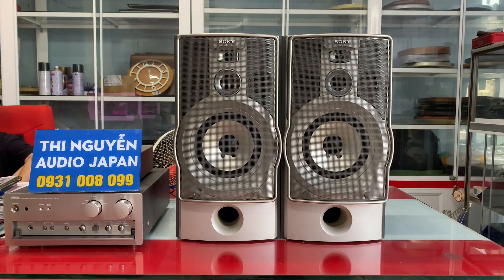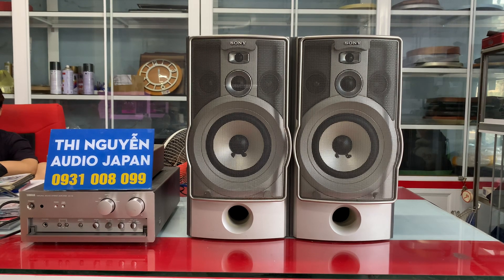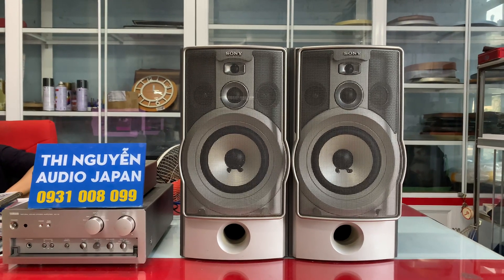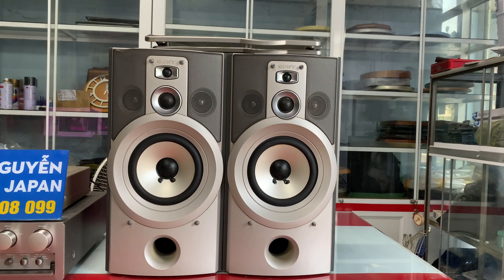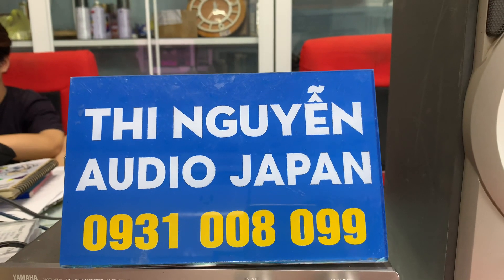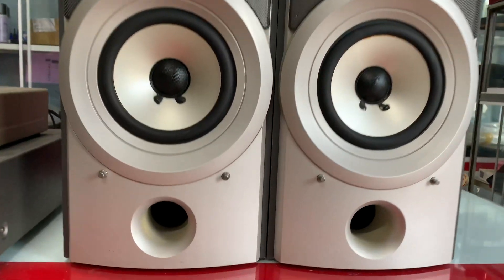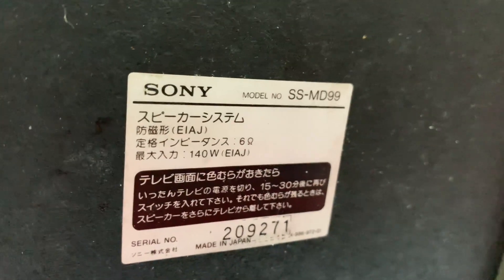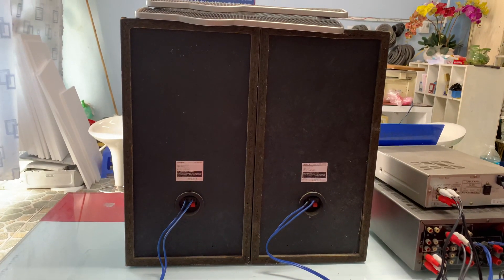Đã bán 📌loa trung SONY MD99, 280w/1 cặp, bass 18cm, loa 5 đường tiếng☎️0931.008.099(zalo)